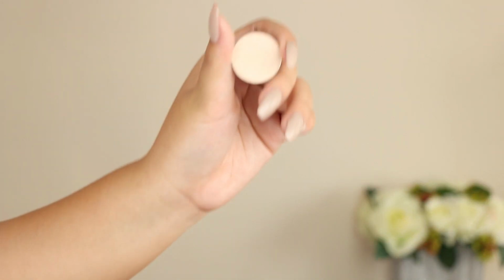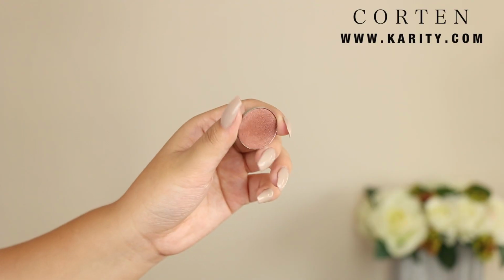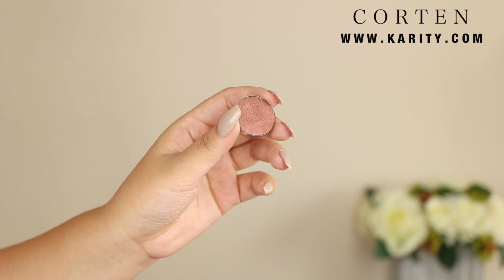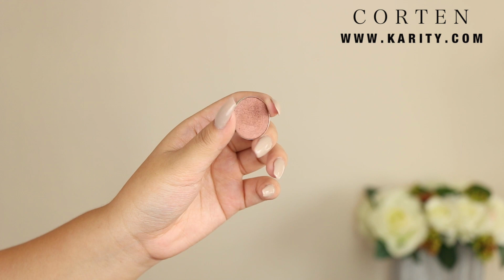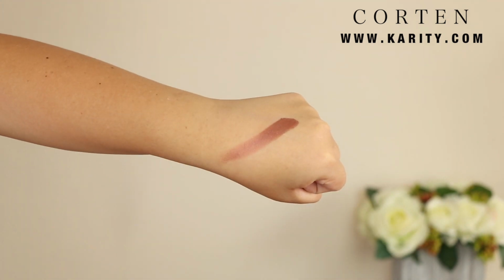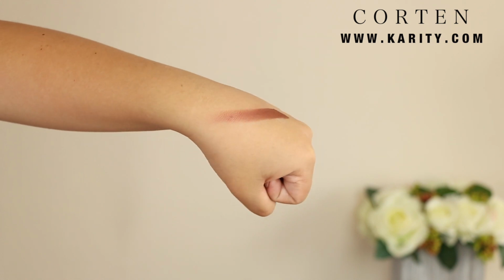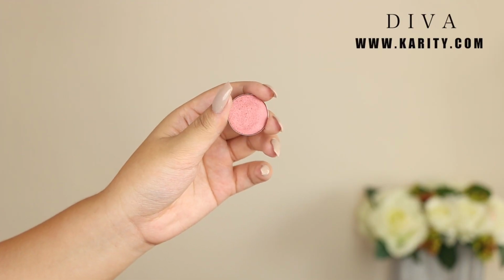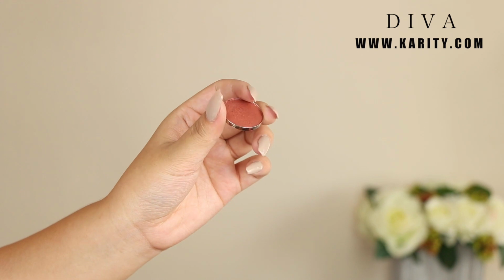Affordable + Simple Fall Eye Makeup Tutorial | Kim Thai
Thank you kindly to Karity for sponsoring the products in this video!

- M O R P H E  B R U S H E S  D I S C O U N T  C O D E  -

It can be used ONLINE at checkout and in their Burbank, California STORE before you pay.

Make sure you use all CAPS at check out.

Face Products:
Primer - Maybelline Instant Pore Eraser
Foundation - Too Faced Born This Way
Concealer - Urban Decay Naked Skin Weightless Complete Coverage
Powder - Ben Nye Luxary Cameo
Bronzer - NYX Cosmetics Matte Bronzer
Blush - Wet n’ Wild Mellow
Highlight - Jouer Cosmetics Topaz

Brow Products:
Anastasia Beverly Hills Granite Dip Brow Pomade

Lips:
Jouer Dahlia

- C O N T A C T  I N F O R M A T I O N -